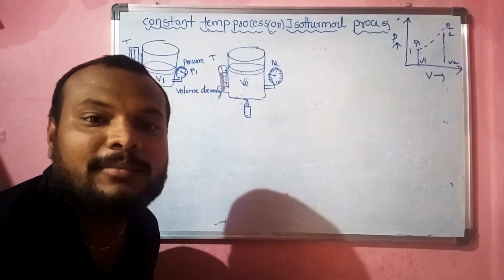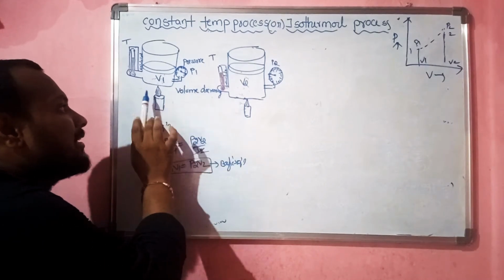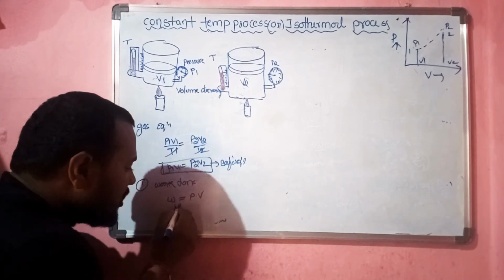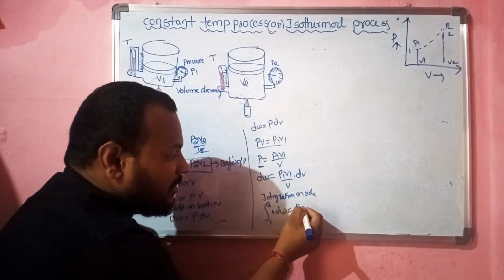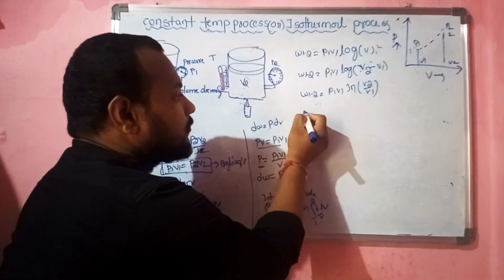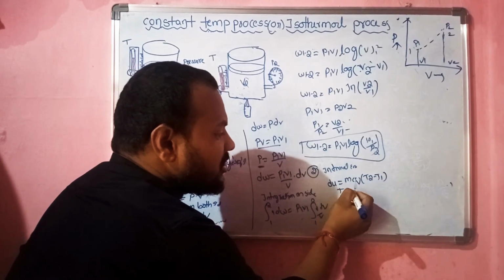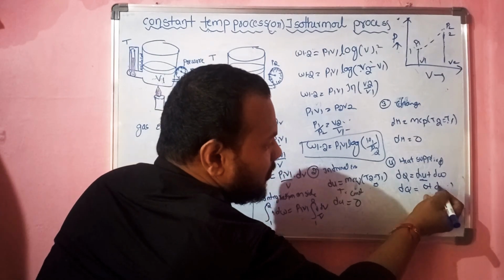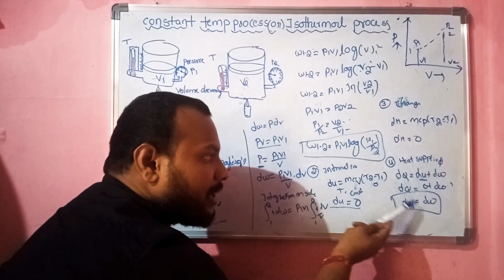Constant temperature process( iso thermal process)